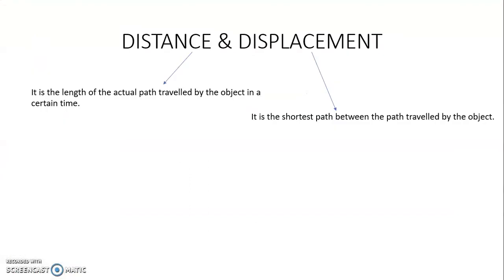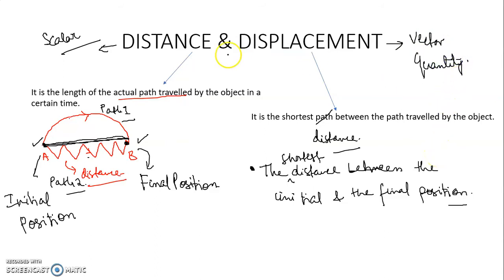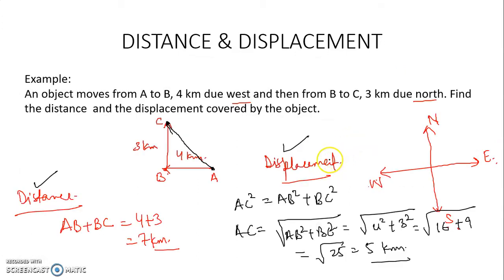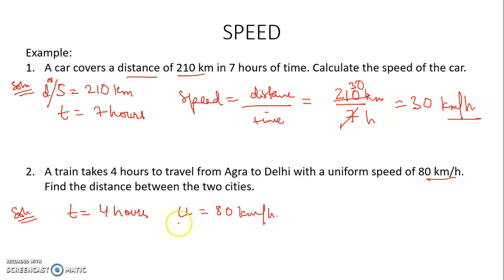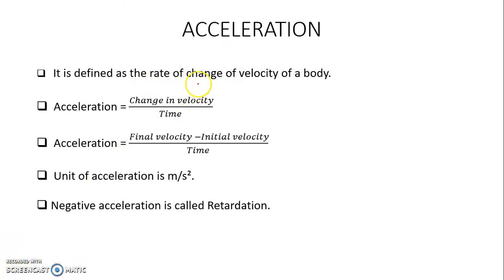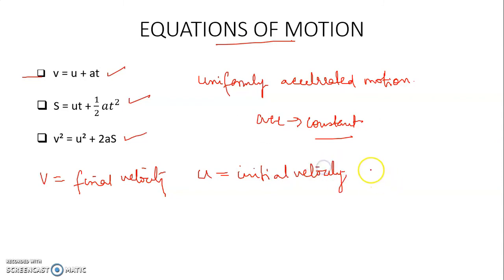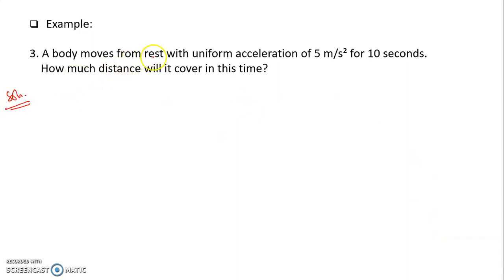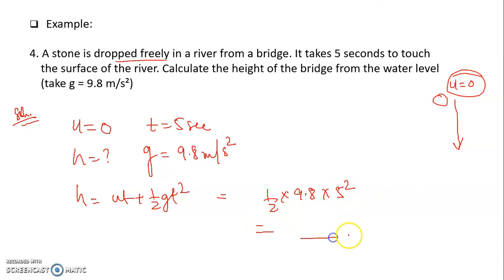ICSE Class 7 Physics - Motion | Chapter 2 - Motion Part 2 I Motion Class 7 ICSE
Motion Class 7 icse
In this video I have covered Distance & Displacement, Speed & Velocity, Acceleration & Retardation, Equations of motion along with numerical problems.